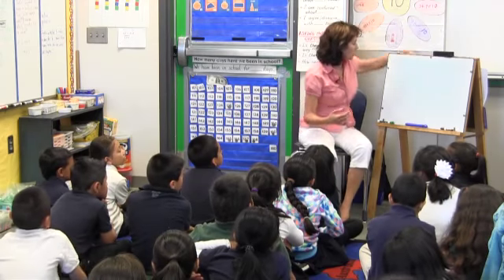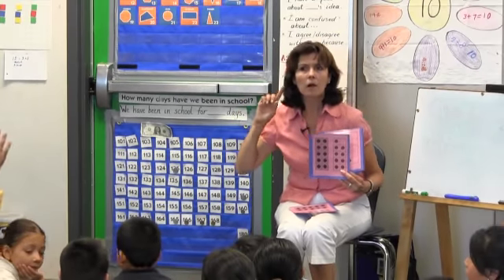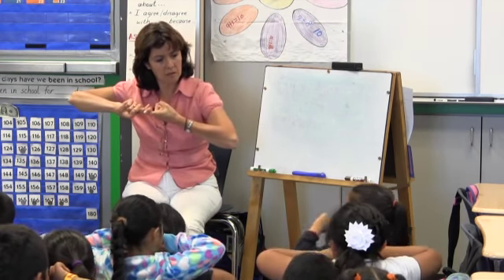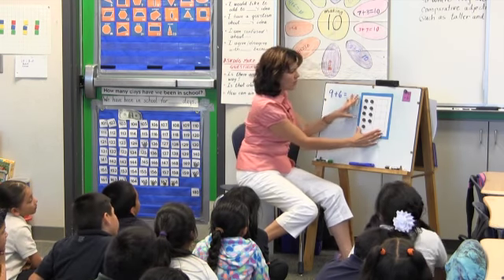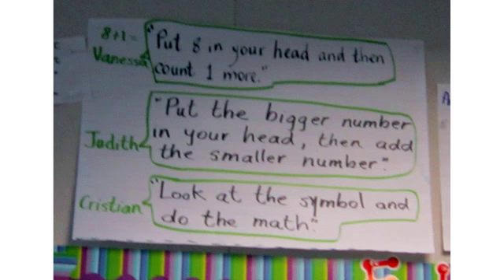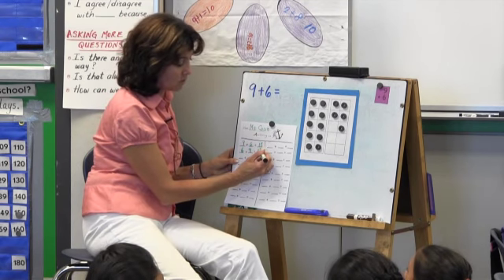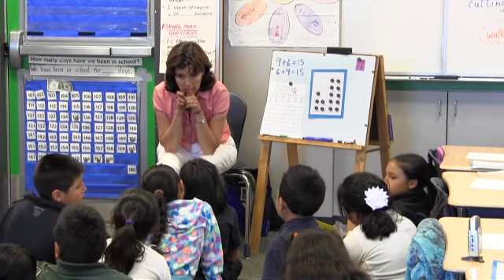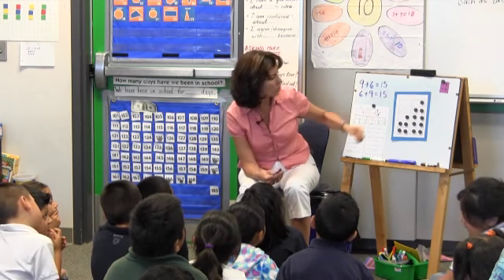Anchoring on ten - Launch - Grade 2 math - addition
Ms. Cosio - second grade math lesson - system of tens
Grade 2 math with English learners and native English speakers
ELLISA Project